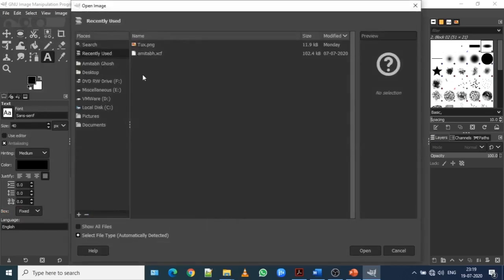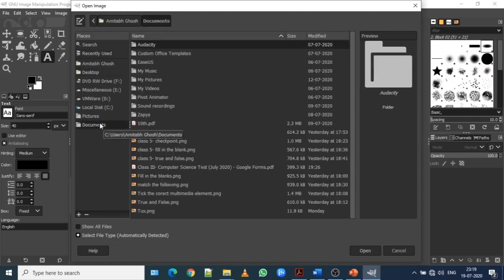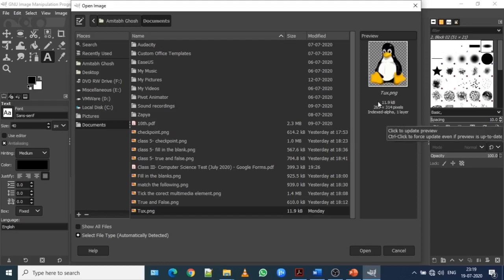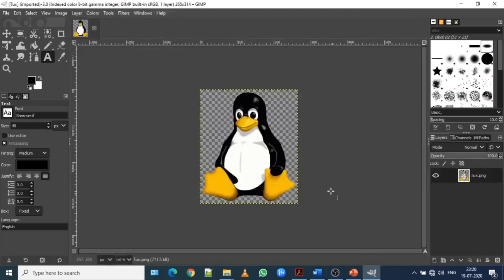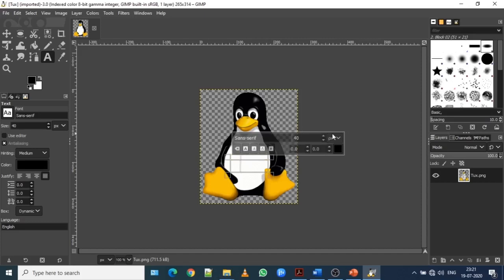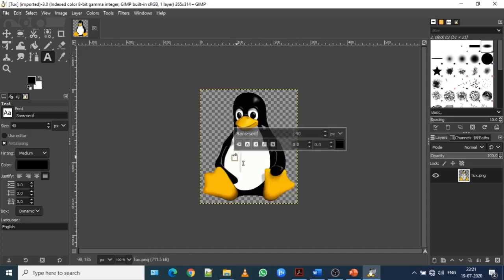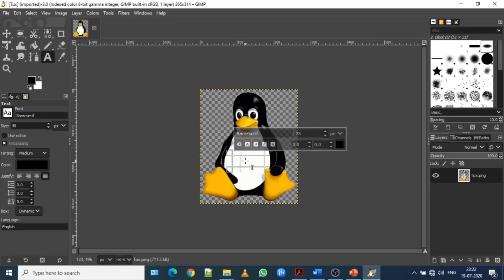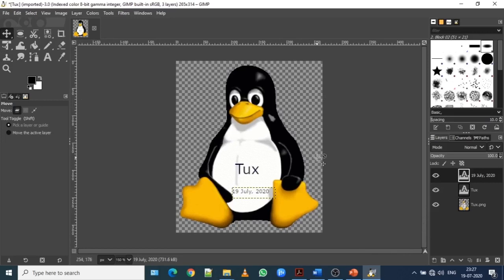Class VI (20.07.2020) Computer Science- Manipulating Images Using GIMP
Time for Action